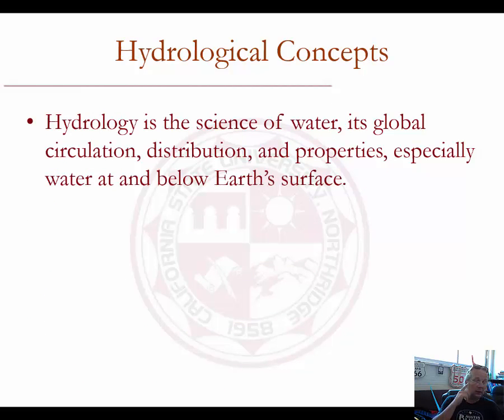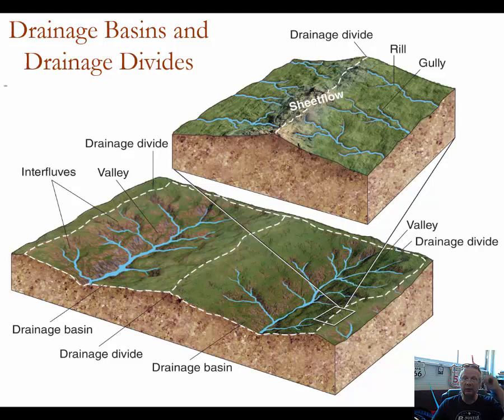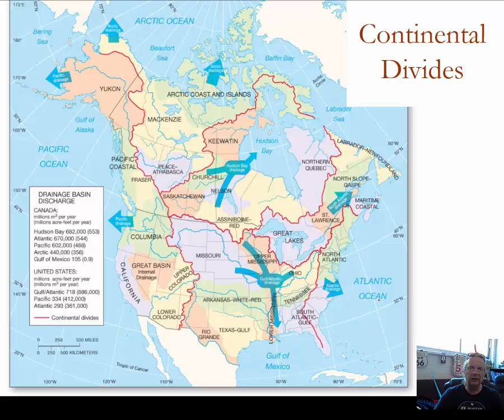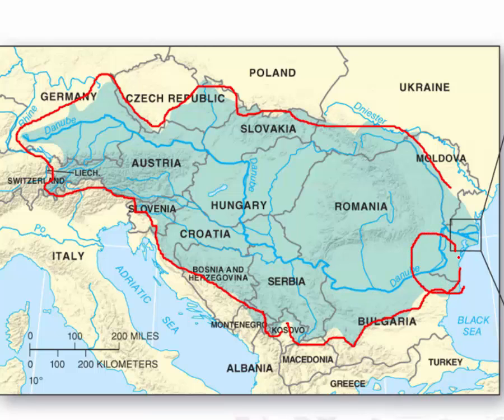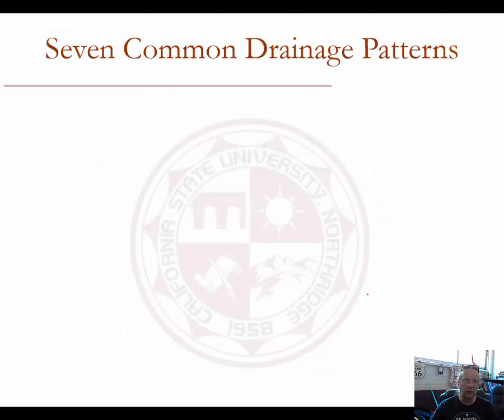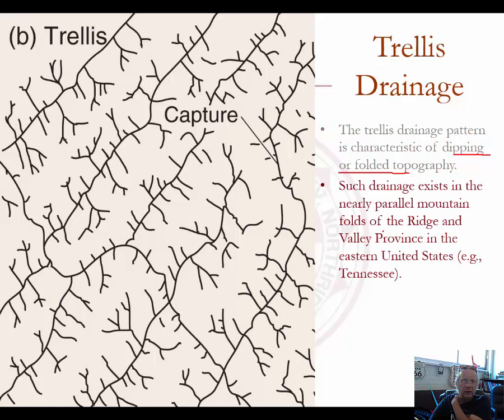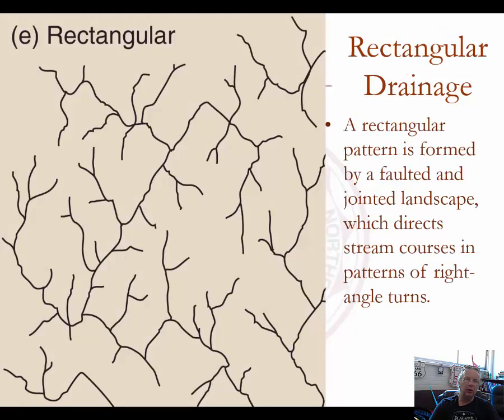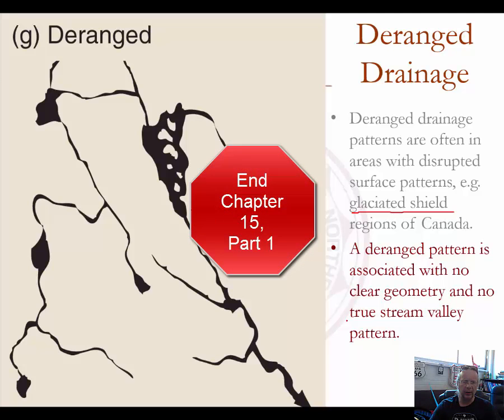Geography 101: Chapter 15, Part 1